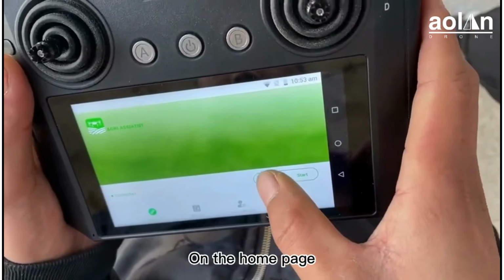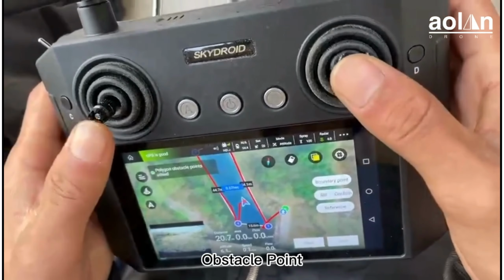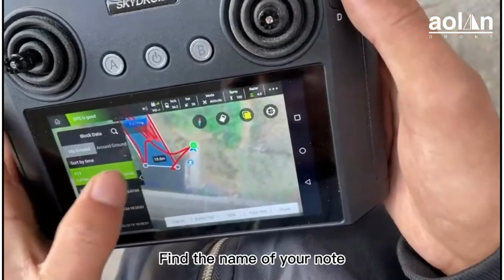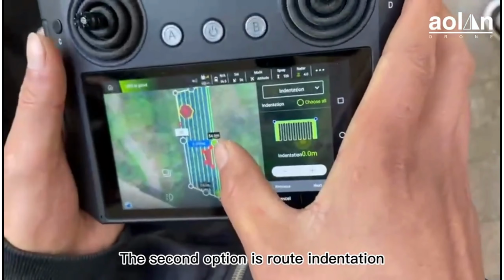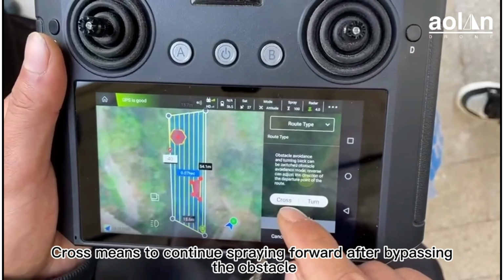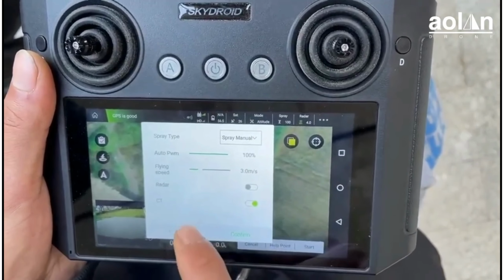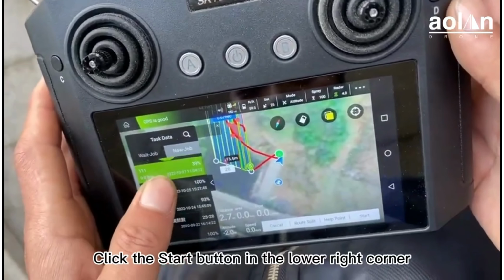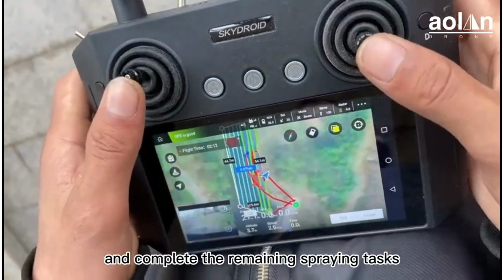Drone factory Plan ground&adding obstacles#drone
Advantages of Agricultural Drone
1. High - efficiency operations
Agricultural drones can cover large areas of farmland in a relatively short period. They can quickly complete tasks such as spraying pesticides, fertilizers, and sowing seeds. For example, compared with traditional manual spraying, drones can operate on dozens of acres of farmland per hour, greatly improving work efficiency and saving a lot of time and labor costs.
2. Precise application
Equipped with advanced sensors and positioning systems, agricultural drones can achieve highly precise application of pesticides, fertilizers, etc. They can adjust the spraying volume and range according to the actual situation of the farmland, ensuring that each area of the crops receives the appropriate amount of chemicals. This not only improves the utilization rate of agricultural inputs but also reduces the waste and environmental pollution caused by over - spraying.
3. Good adaptability
Agricultural drones can easily adapt to various terrains and field conditions. Whether it is a flat plain or a hilly area with complex terrain, drones can fly stably and carry out operations. They can also work in adverse weather conditions to a certain extent, such as light wind and low - intensity rain, which provides more flexibility for agricultural production.
4. Real - time monitoring
Drones can be equipped with cameras and other monitoring devices to conduct real - time monitoring of farmland. They can detect crop growth status, pest and disease occurrence, and soil moisture content. By analyzing the collected data, farmers can timely understand the problems in the farmland and take corresponding measures, such as targeted spraying of pesticides or irrigation, to ensure the healthy growth of crops.
5. Cost - effectiveness
Although the initial investment in purchasing agricultural drones is relatively high, in the long - term operation, they can significantly reduce production costs. In addition to saving labor costs, drones can also reduce the use of agricultural inputs through precise application. Moreover, their long service life and relatively low maintenance costs make them a cost - effective choice for modern agriculture.
6. Safety
Using agricultural drones to perform tasks such as spraying pesticides can avoid direct contact between farmers and toxic chemicals, reducing the risk of pesticide poisoning. At the same time, drones can also operate in some dangerous areas, such as areas with high - voltage lines or steep slopes, where it is difficult or dangerous for humans to work, thus ensuring the safety of agricultural operations.
Si estás interesado en drones agrícolas y drones de limpieza, contáctame. Soy la mejor fábrica de drones en China.